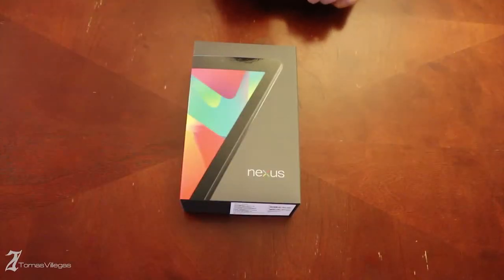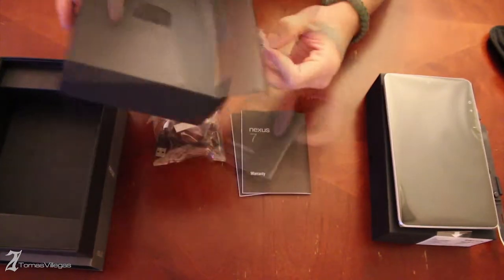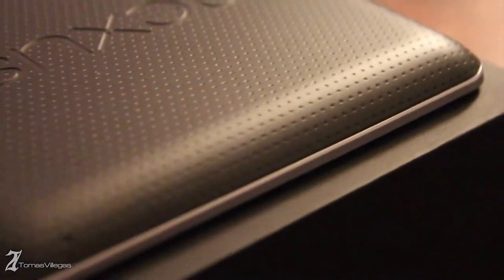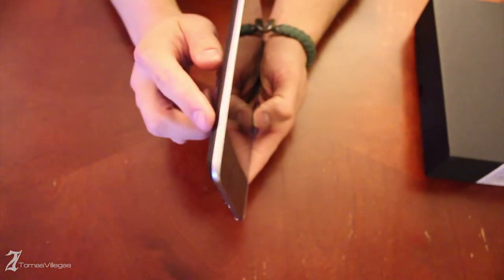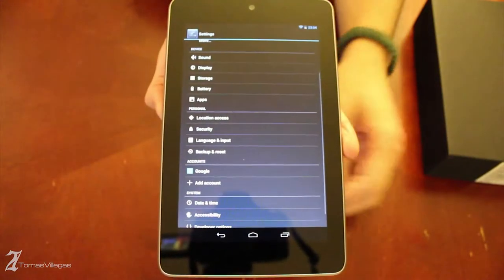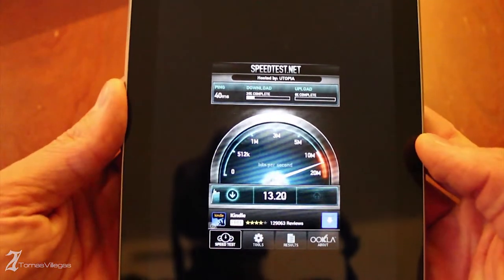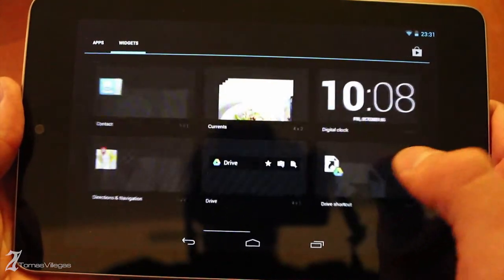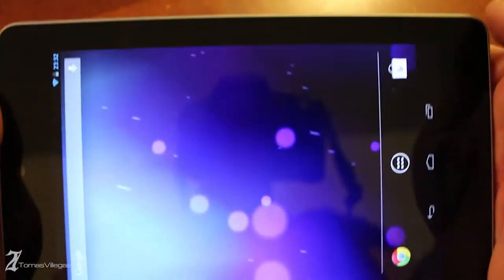Nexus by Google: Handy, Connected, and Faster Than Ever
- Hi and welcome to this Google Nexus 7 review video. Here you're going to find information nobody else is willing to share with you. You see, everyone is interested on this product, but very few know what I'm about to tell you.